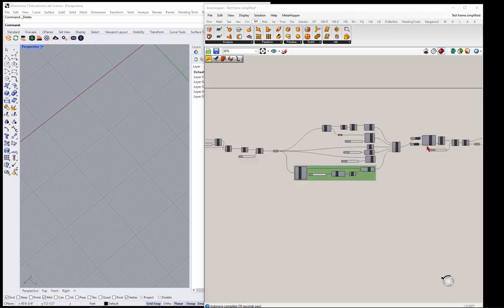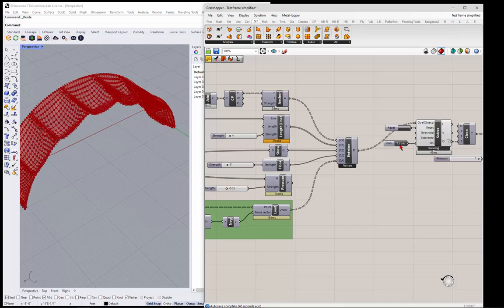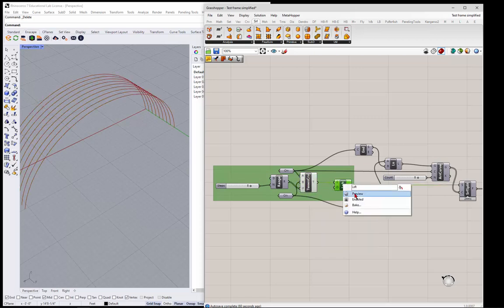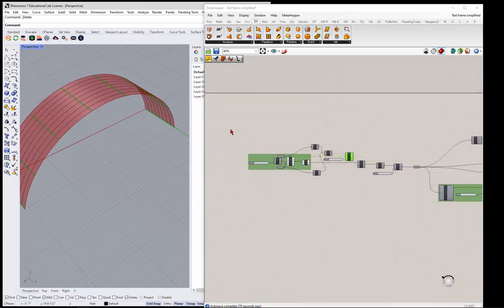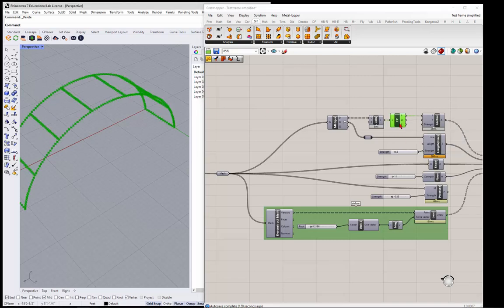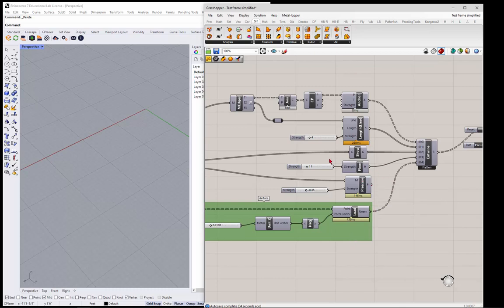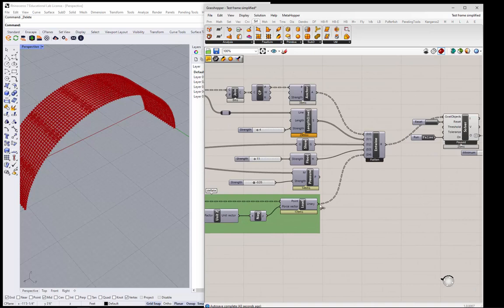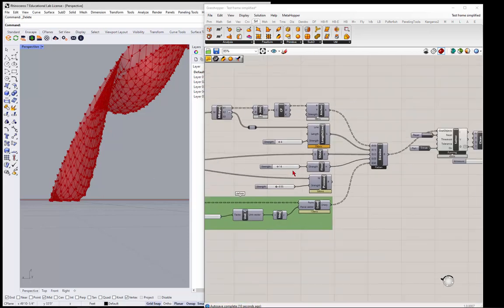Grasshopper Inflation Deflation with Kangaroo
Link to image of definition